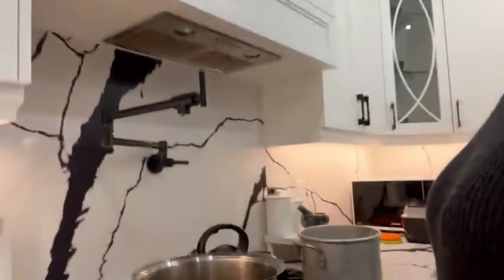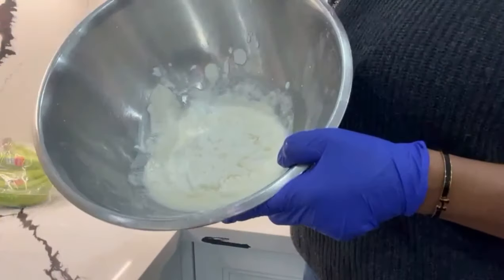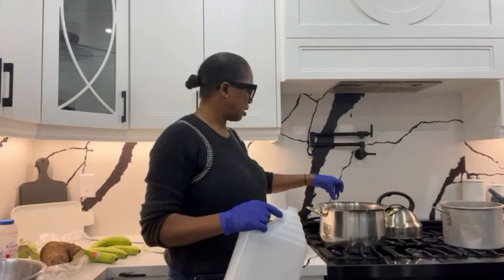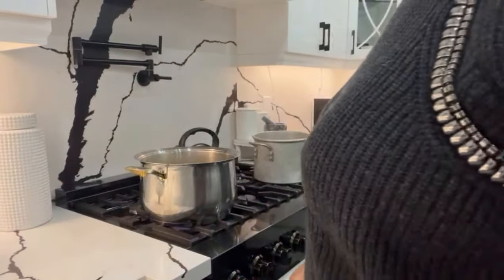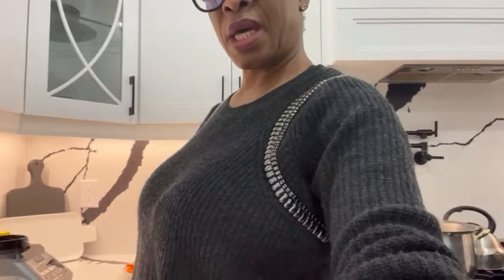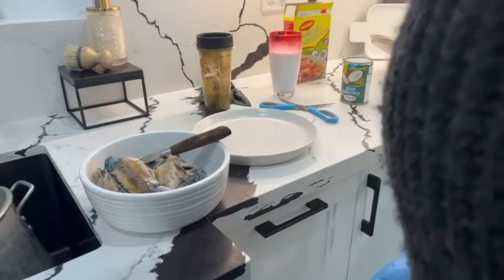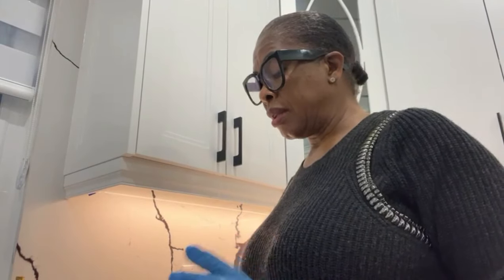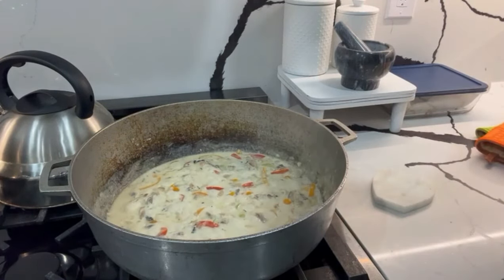How to Prepare JAMAICAN MACKEREL RUNDOWN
Hi Guys,